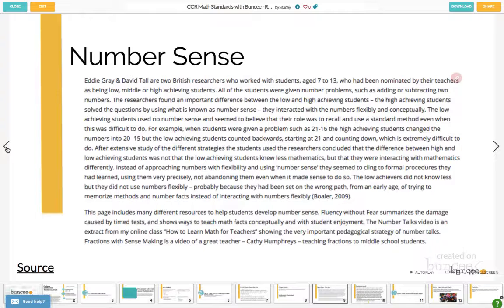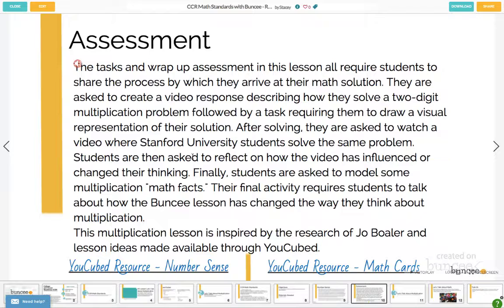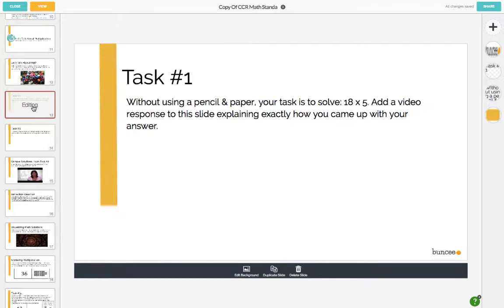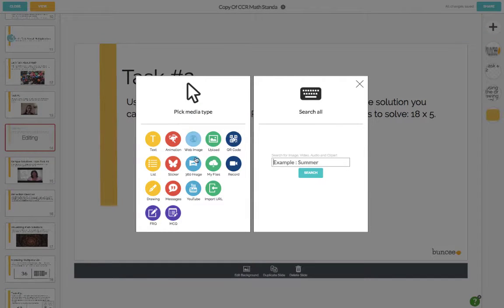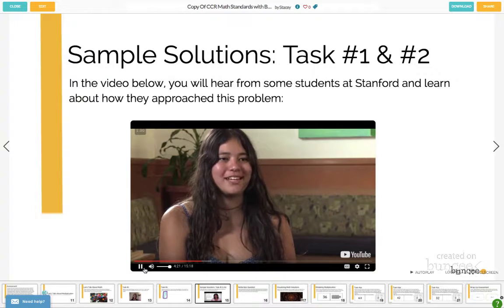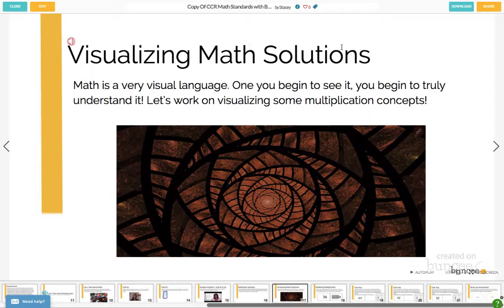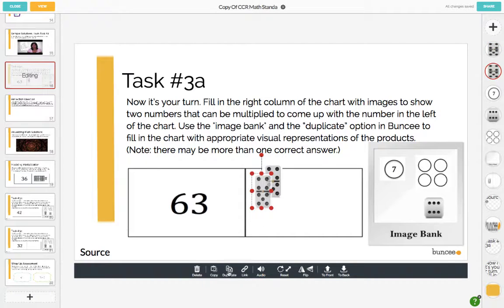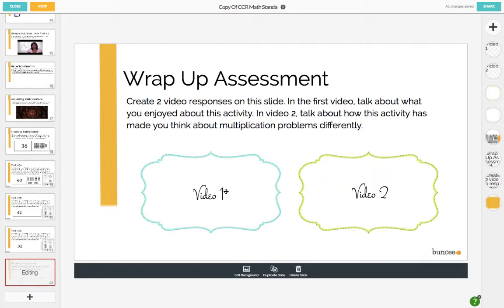How students can visualize and reflect on math concepts with Buncee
Learn how STEM Educator, Stacey Roshan, uses Buncee to help students visualize and reflect on on their math assignments on Buncee. In this video, Stacey demonstrates how a student would respond to the math based Buncee activity she created for her students.

If you're interested to learn more about Buncee, visit us